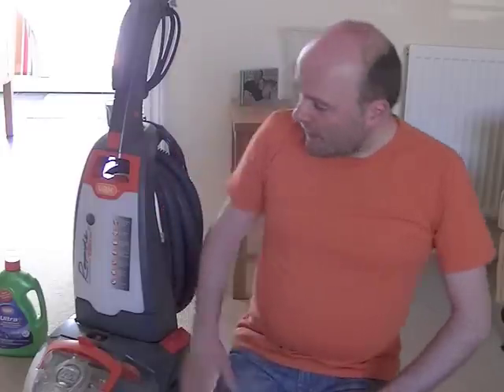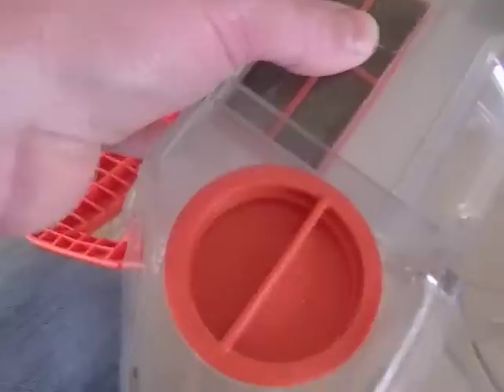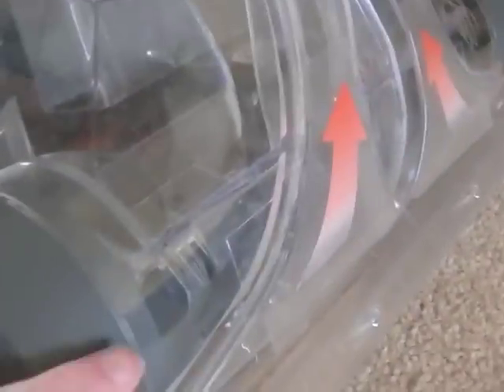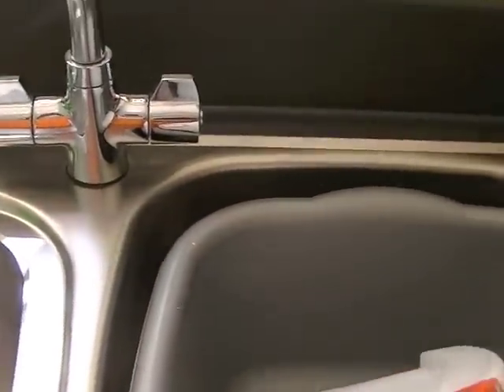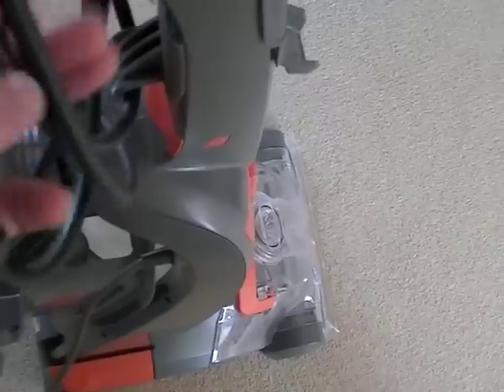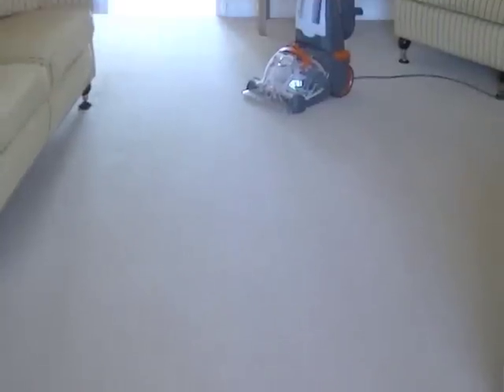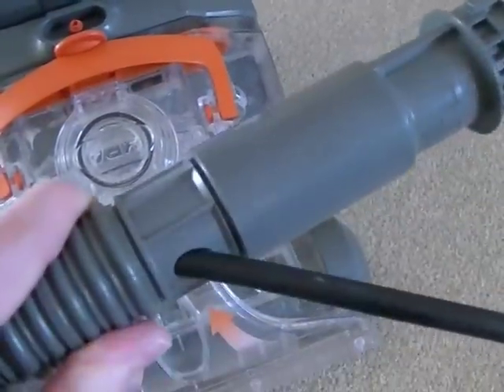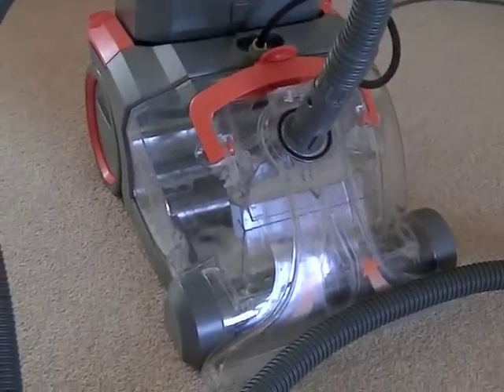Vax Rapide Ultra 2 W90-RU-P Carpet Washer Demonstration & Review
This is the Which? Best Buy Vax carpet washer being demonstrated on my living room carpet.

I present a brief overview of the cleaner and show how to fill it, use the pre treatment attachment and demonstrate cleaning the carpet.

At the end of the video I show how much dirt the Vax removed and demonstrate how to fit the cleaning hose.

This cleaner is available in the USA as Agility 2 under the Hoover brand.

If you purchase the item from the link below, my channel receives a small percentage at no additional cost to you.

Amazon link (UK)